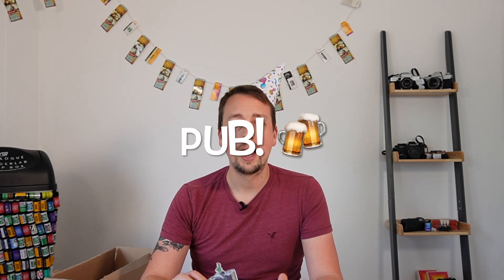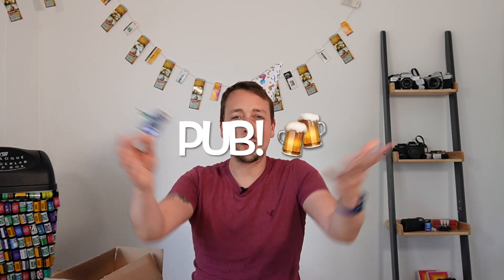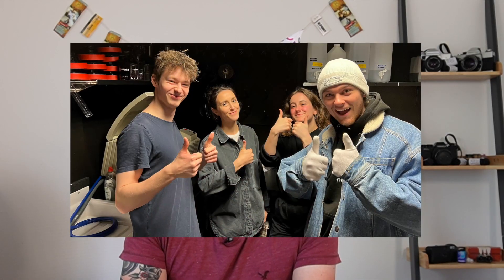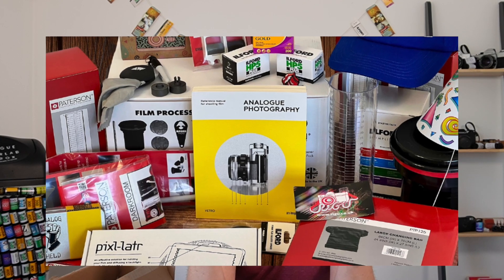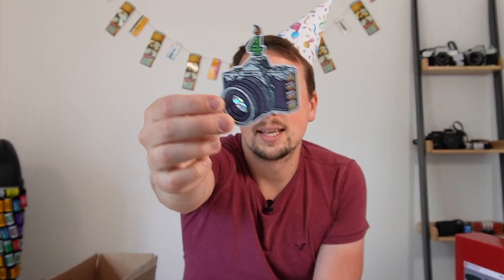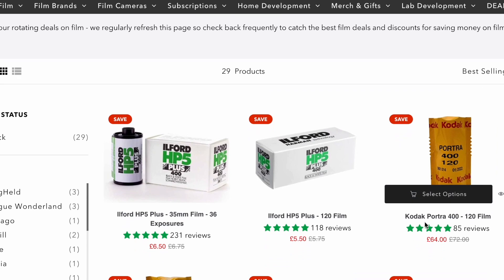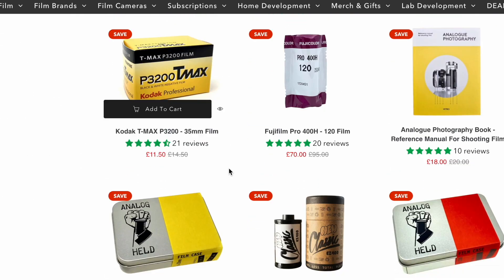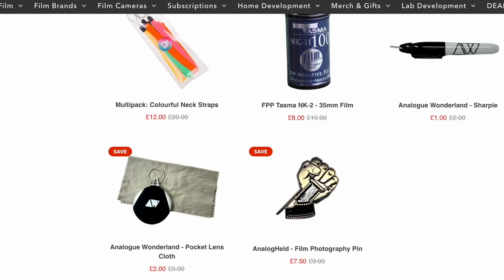Birthday Offers! 🎉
A quick rundown of all the fun activities happening this week 😆

Happy Shooting!